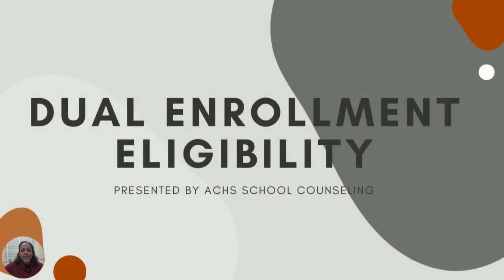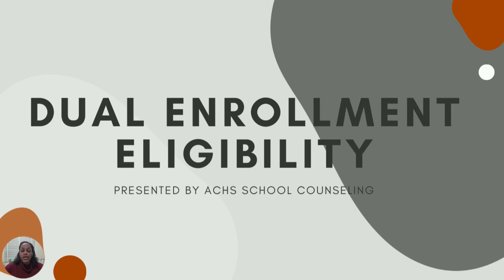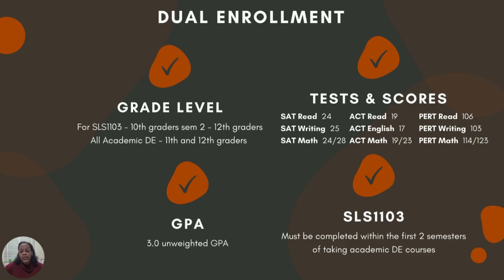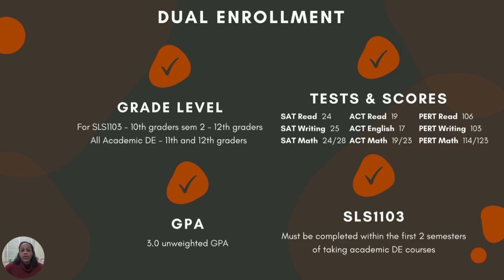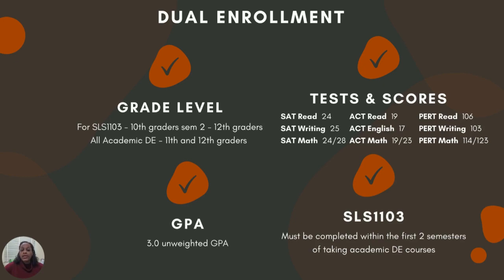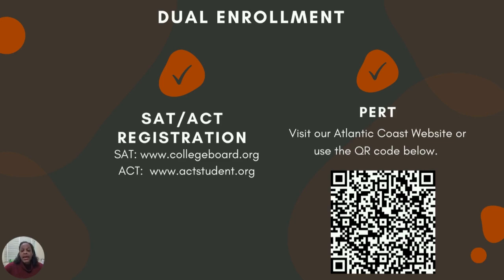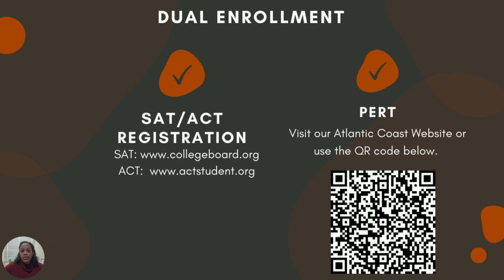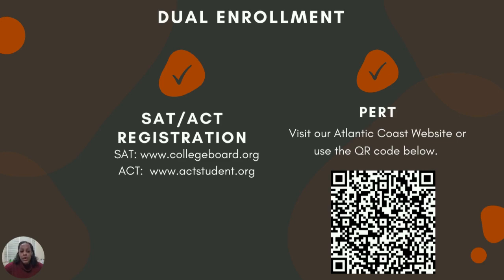Dual Enrollment Eligibility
Interested in earning college credits while in high school? Check out this video to learn about the eligibility requirements and things to consider!